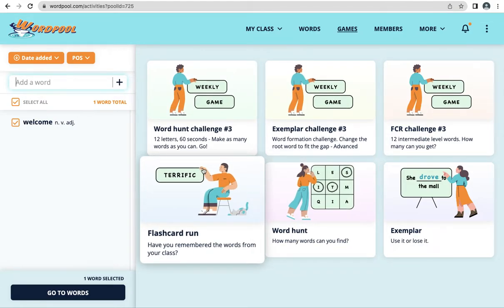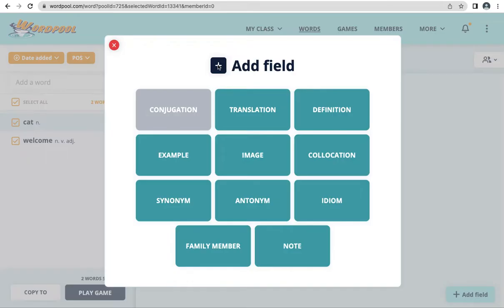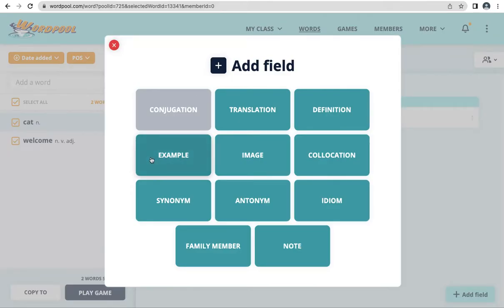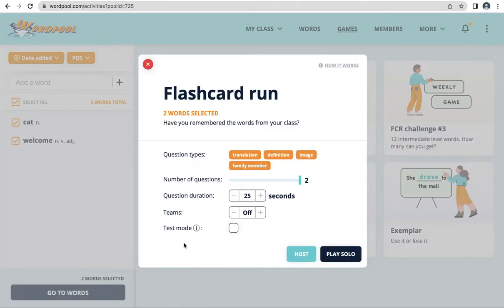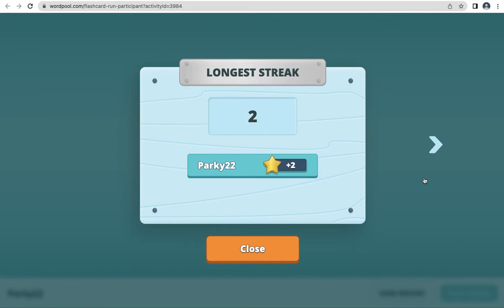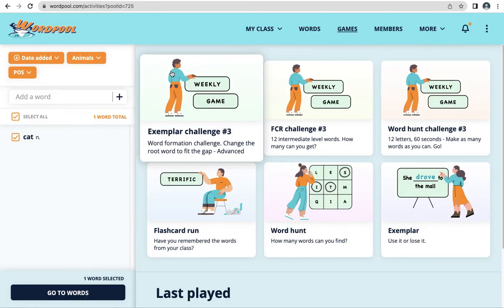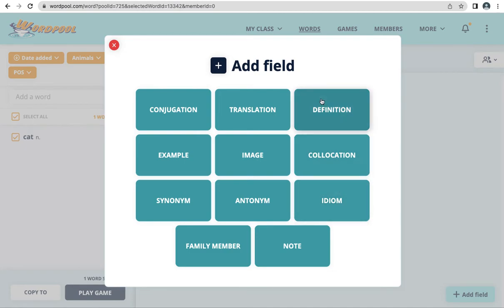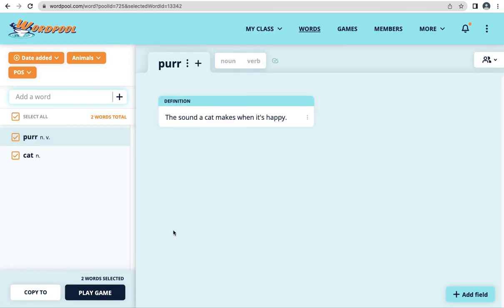Wordpool: The Basics